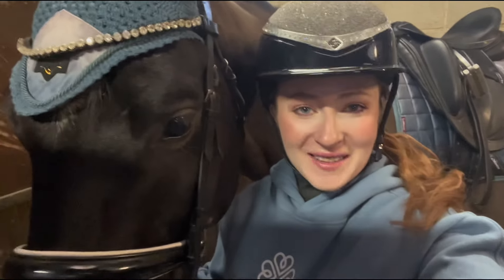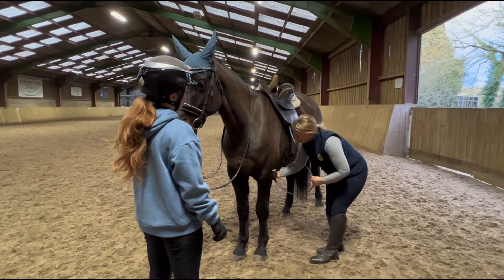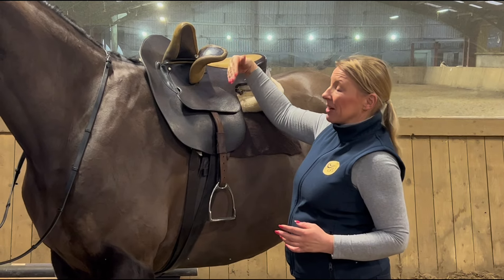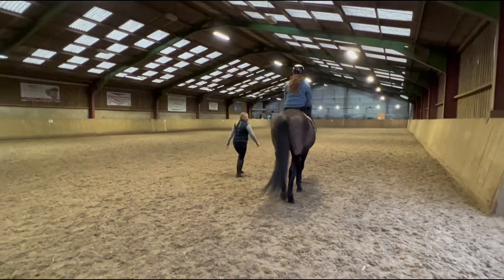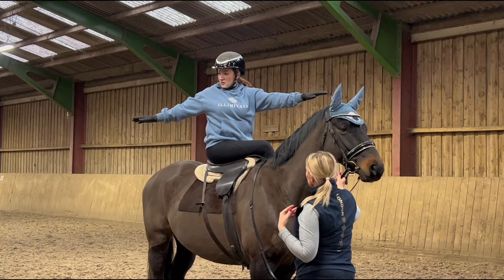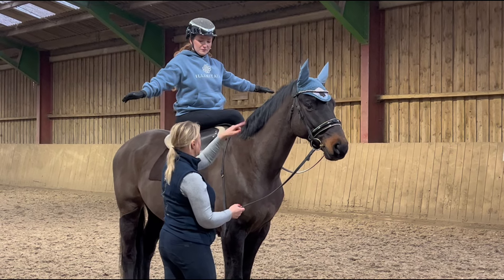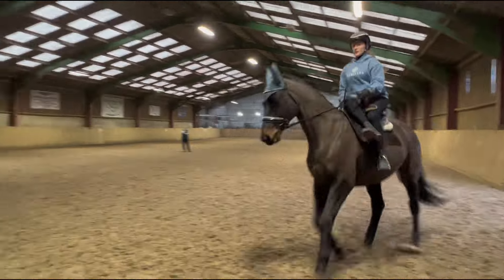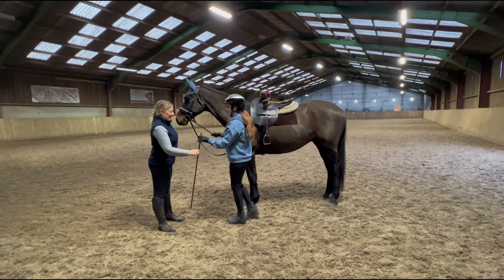HAVE A SIDE SADDLE LESSON WITH ME! It’s a good job Star is such a good boy 🤣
Come with Star and I as we have our very first side saddle lesson together with Penny Clarke! At 6yrs old, Star has never done anything remotely like this before, and I tried it once years ago and hated it 🤣 so this is sure to be interesting!!!

😂 Thoroughly enjoyed it and definitelywill be doing it again! Dies anyone want yo lend ne a side saddke and habit? 😜